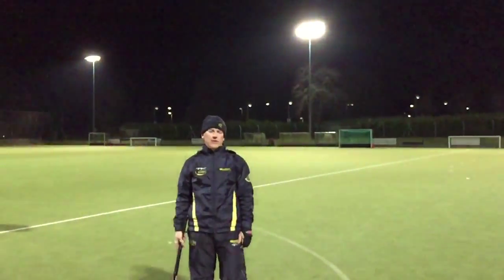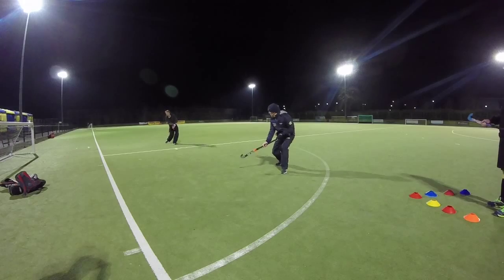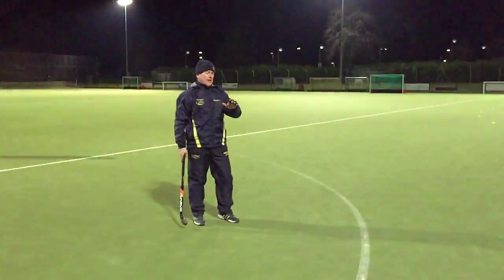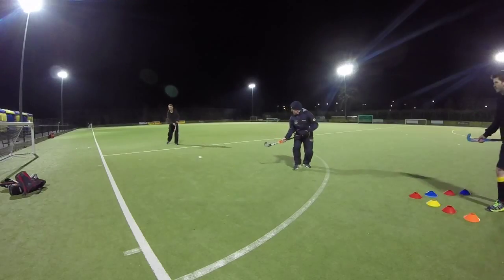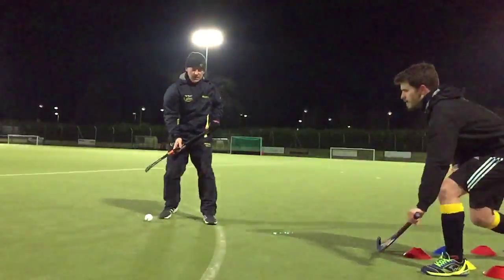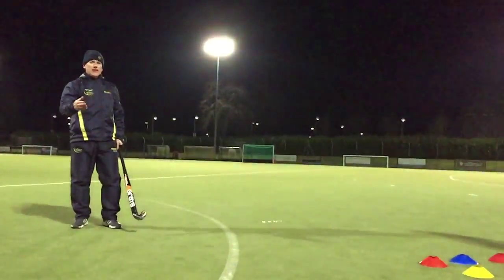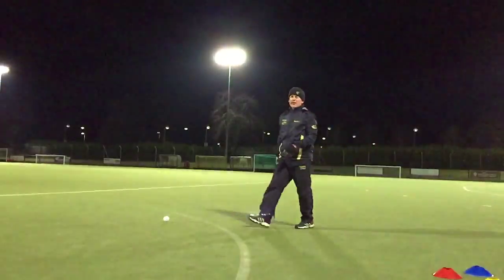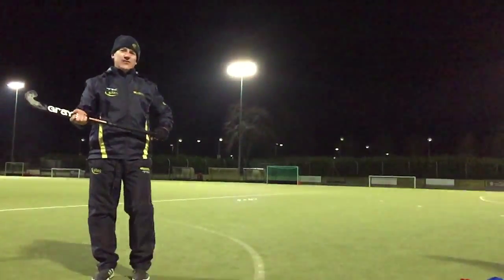Skill of the Week # 2 - Reverse stick receive with V drag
Heber Ackland, Director of Hockey for Team Bath Buccaneers, talks you through Skill of the Week # 2 - receiving the ball on the reverse side on your opposite foot to enable a quick change of direction to beat a defender.

Featuring: Heber Ackland, Adam Sandey and Calen Joubert
Filmed by: Nicholas Blake Blumsom

TeamBathBuccaneersTV